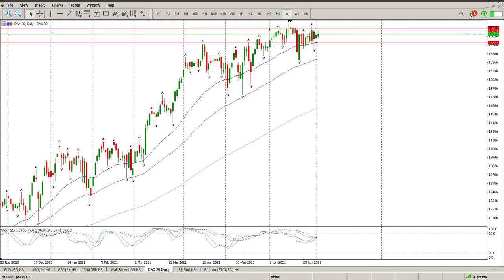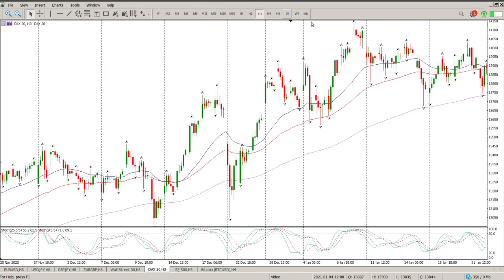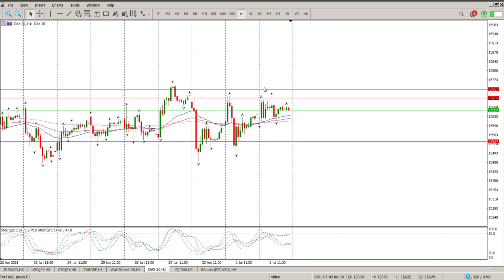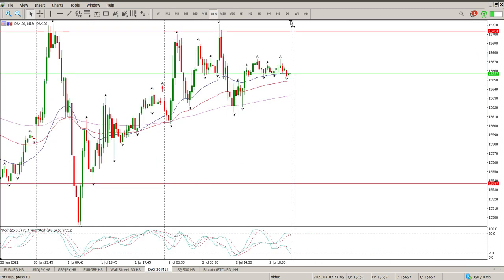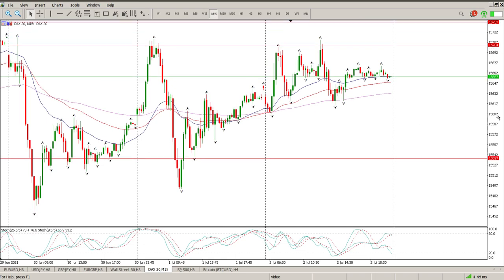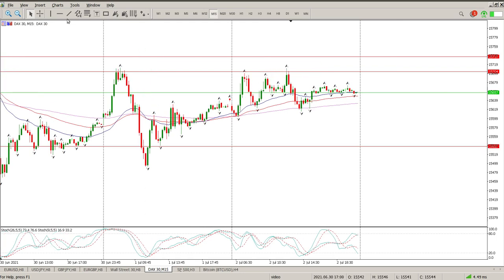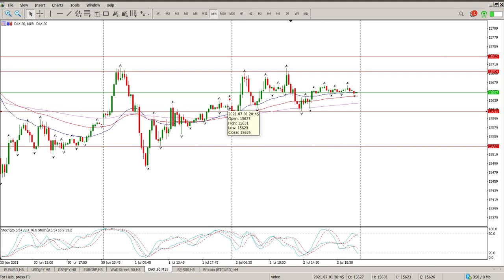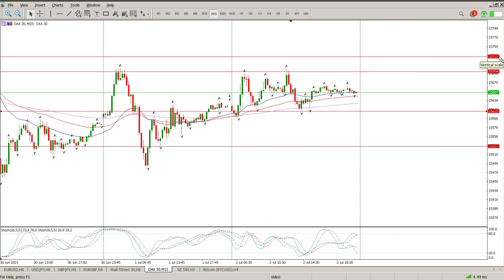Dax 30 Today 5 July 2021 Day Trading Strategy Technical Analysis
Daily Technical Analysis of Dax 30 Today 5 July 2021

The DAX 30, or DAX Index, is a German stock market index comprising the 30 biggest companies - by market capitalization and liquidity - trading on the Frankfurt Stock Exchange (FSE). The DAX 30 is considered a strong measure of German and European economic health